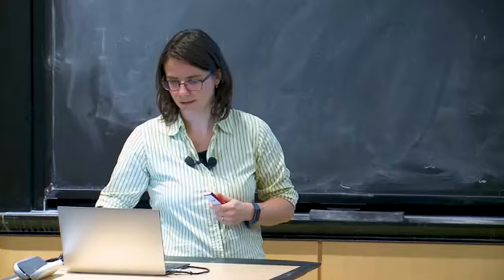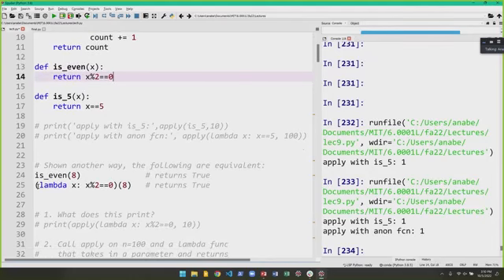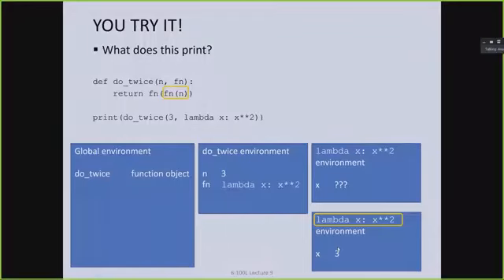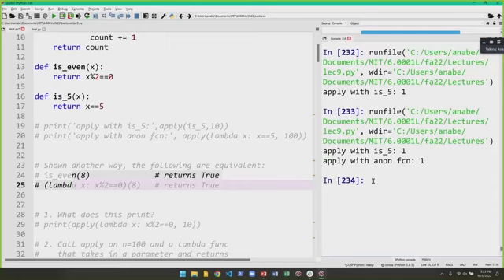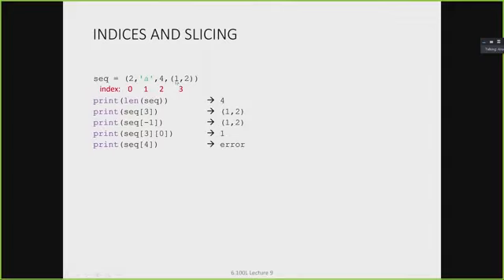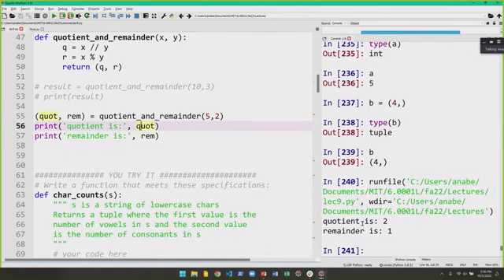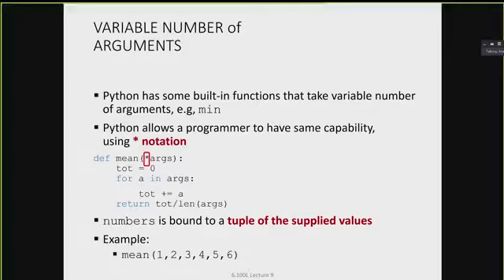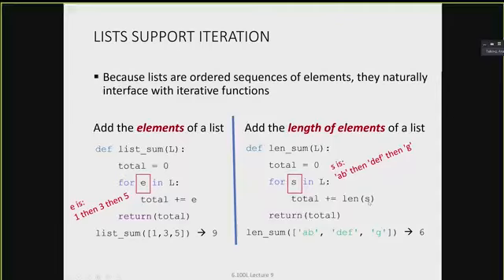Introduction to CS and Programming using Python - MIT - Lec 09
Lecture 09: Lambda Functions, Tuples, and Lists

Topics: Tuples and lists